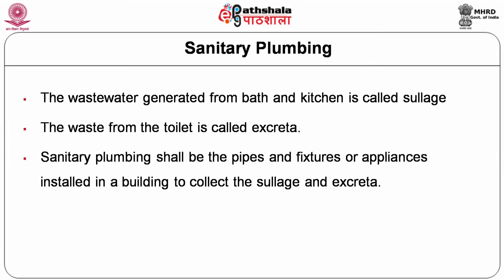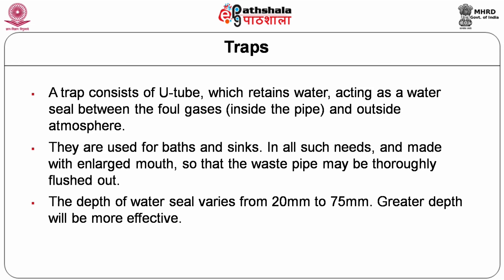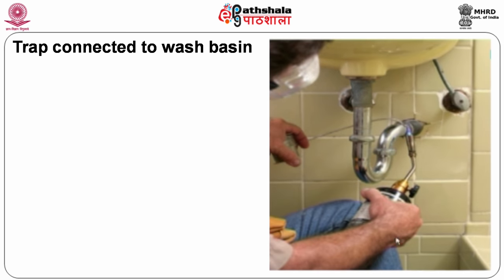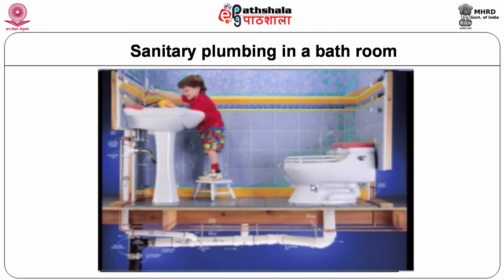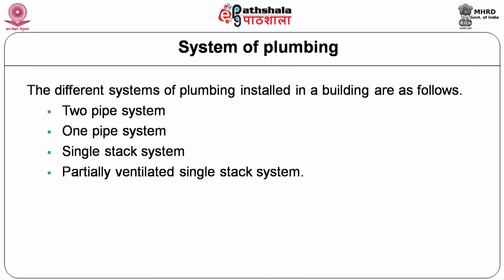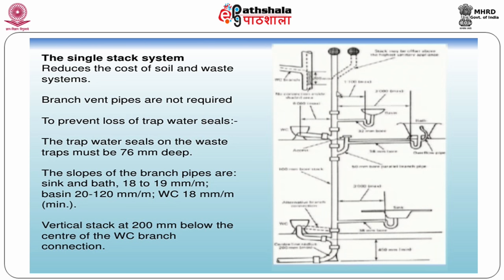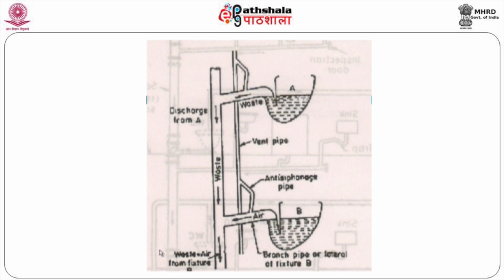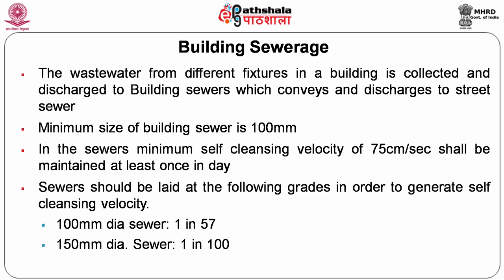Drainage Systems in High Rise Buildings (ARC)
Subject : Architecture
Paper  : Services in High Rise Buildings